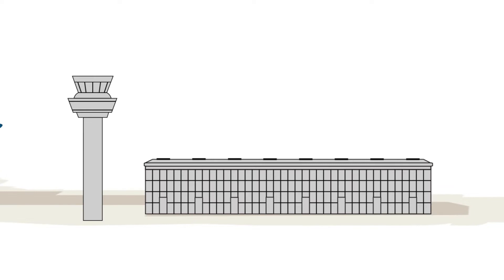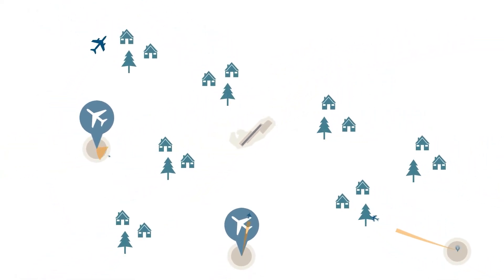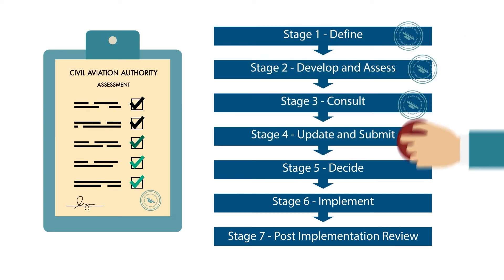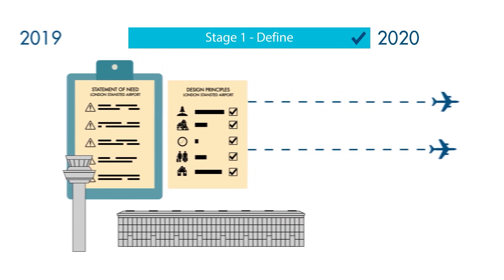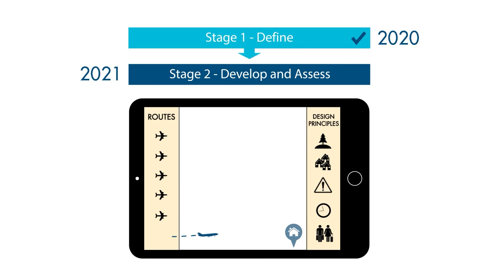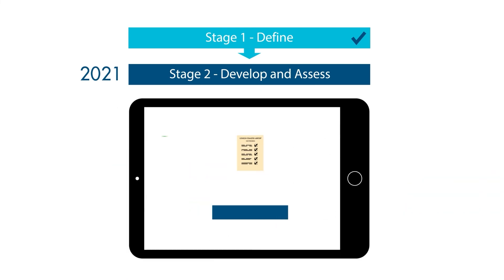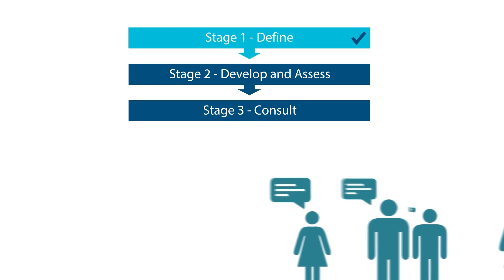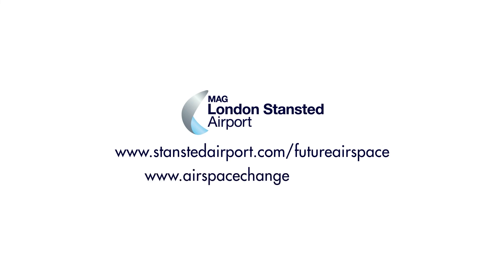London Stansted Airport Airspace Change Progress So Far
As part of the Government’s Airspace Modernisation Programme, London Stansted Airport is about to embark on the next stage of reviewing the network of corridors and flightpaths that aircraft use when travelling to and from the airport.